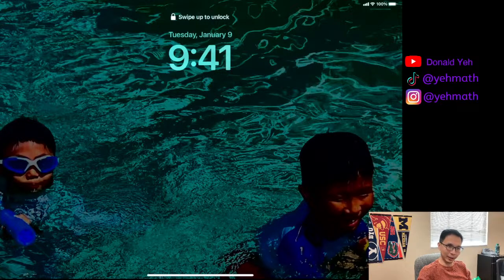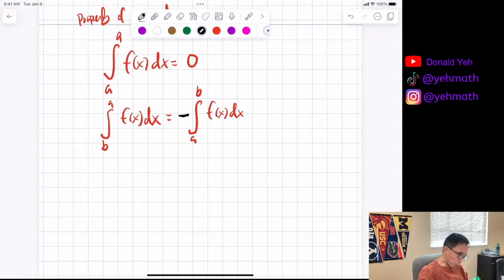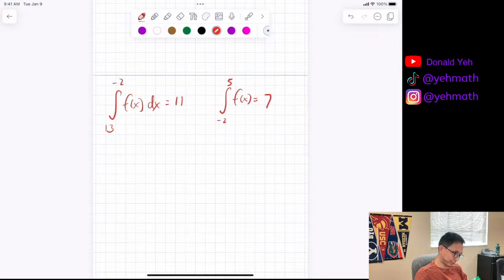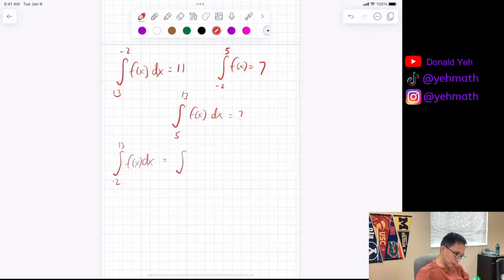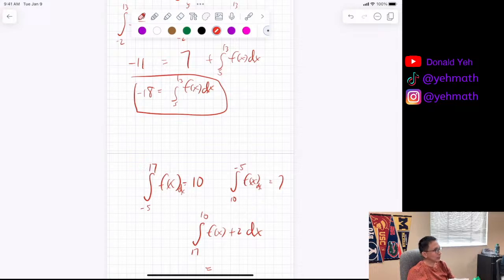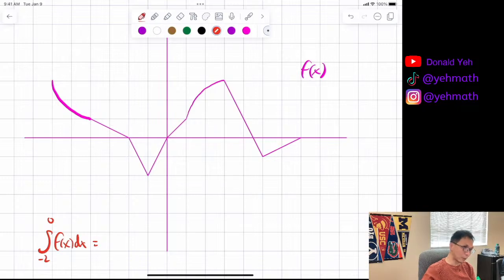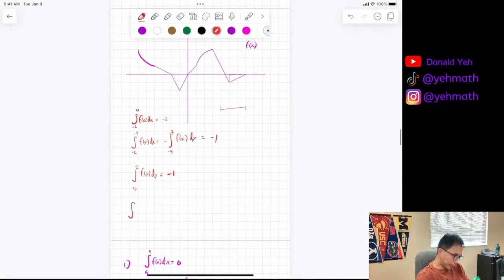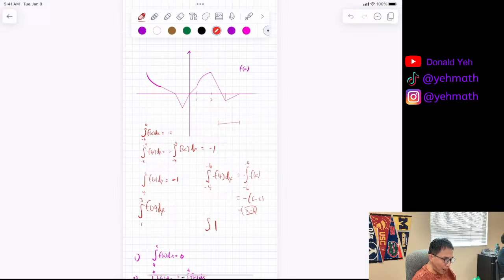Ap Calculus Ab Integration property